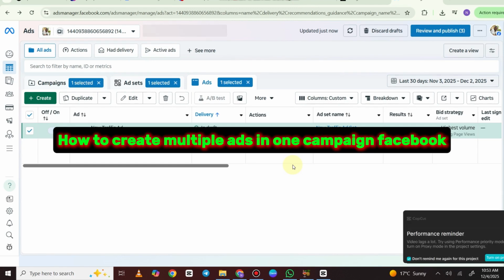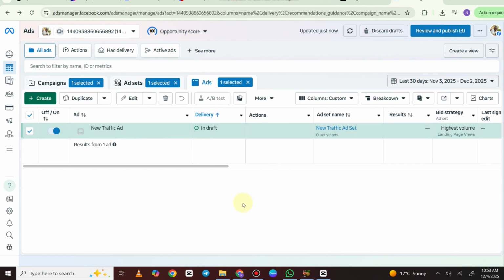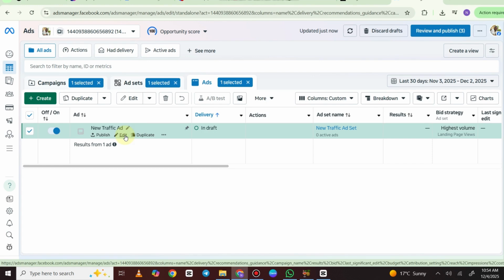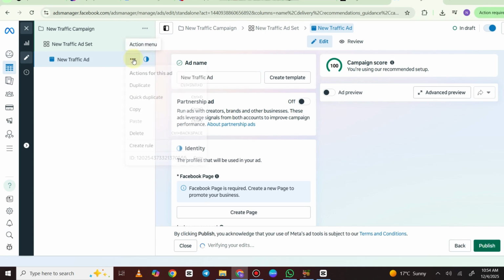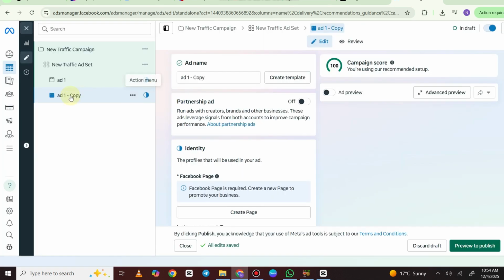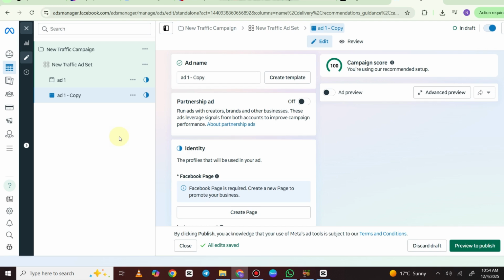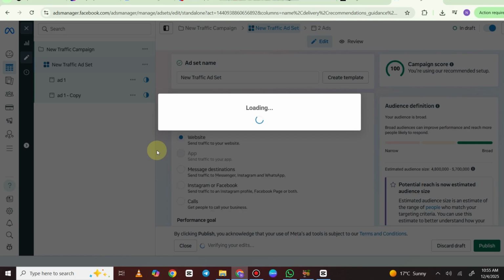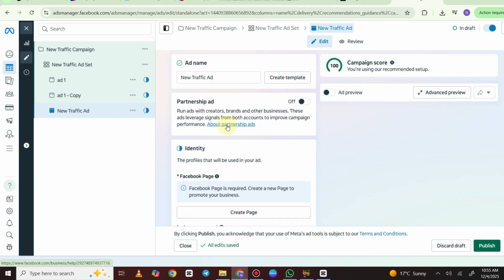How To Create Multiple Ads In One Campaign Facebook [2026 GUIDE]